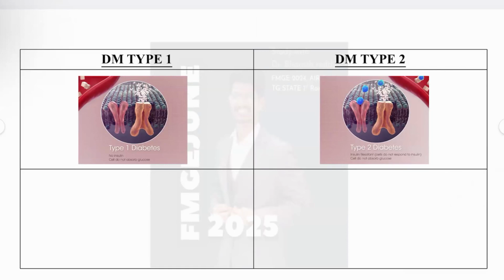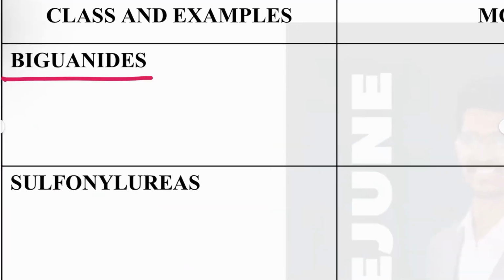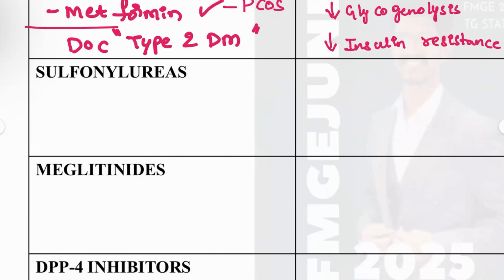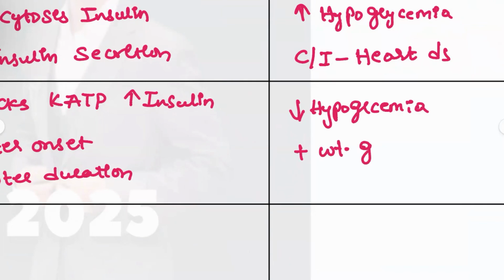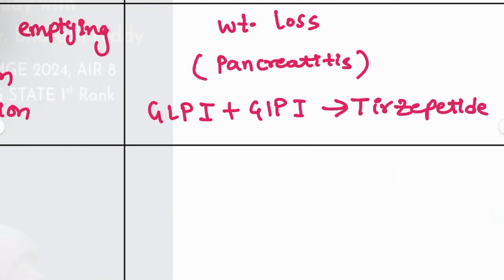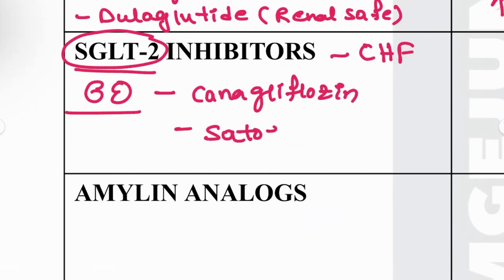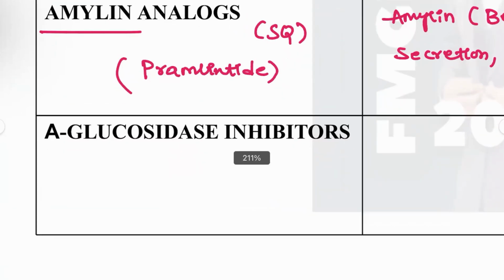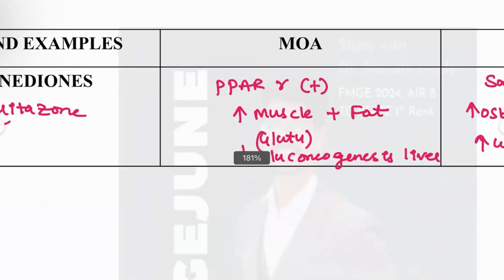ANTI DIABETIC DRUGS MADE EASY BY DR. BHARATH REDDY | SURE SHOT | FMGE | NEET PG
Welcome to Sureshot topic series of FMGE — ANTI DIABETIC DRUGS MADE EASY. I’ll be sharing not only the key points Also how to intrepret in the exam and even in clinical exposure , which I believe will be super helpful for your FMGE preparation and scoring high.

Best regards :)